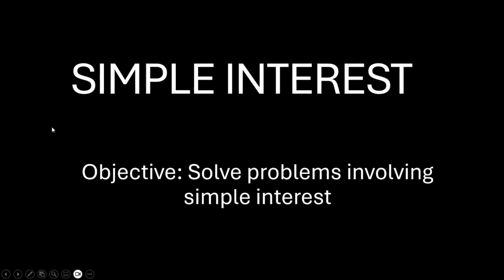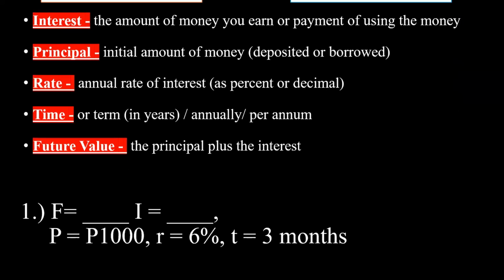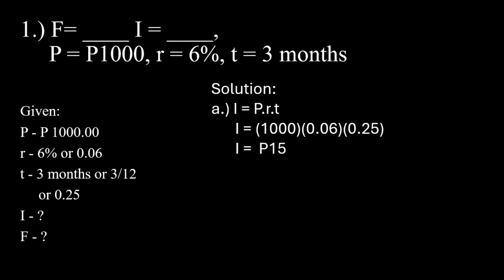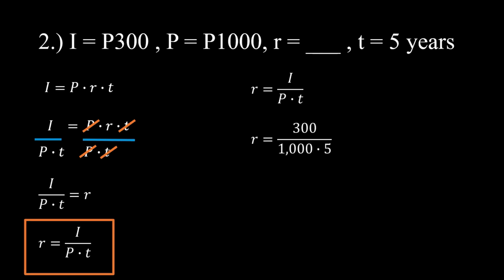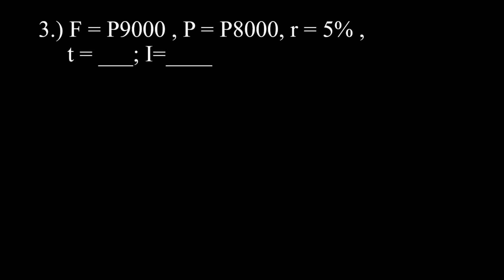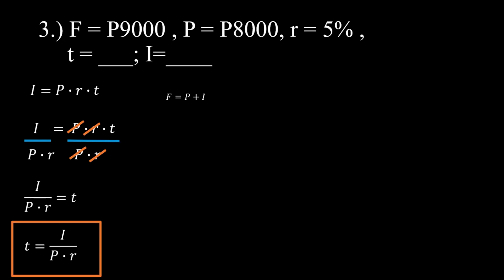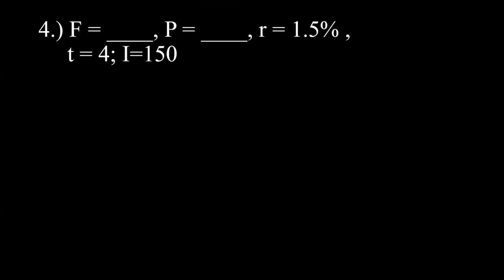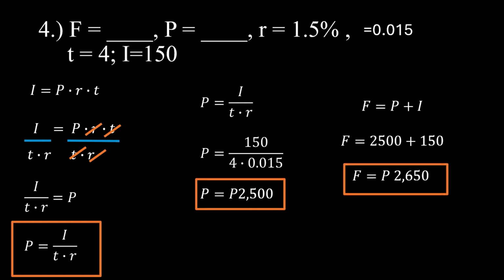Simple Interest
Solving problems involving simple interest